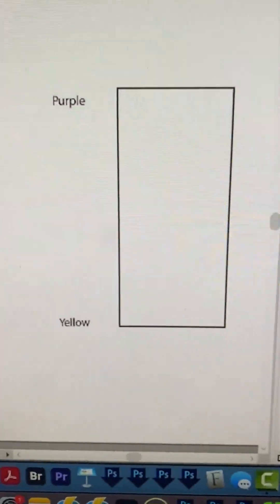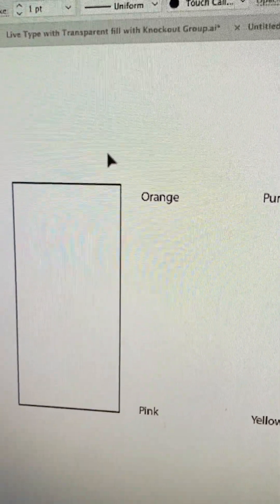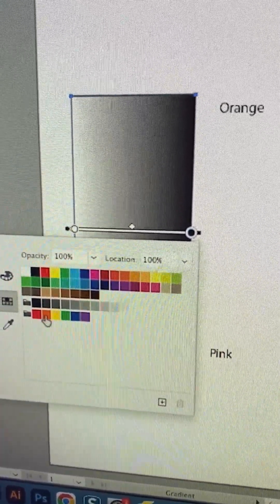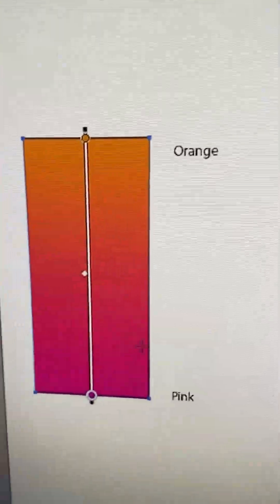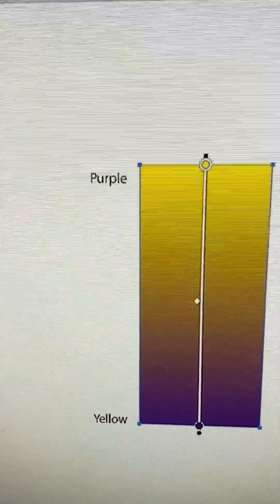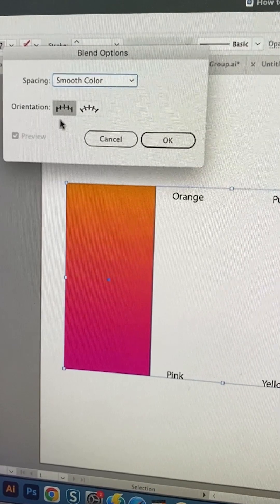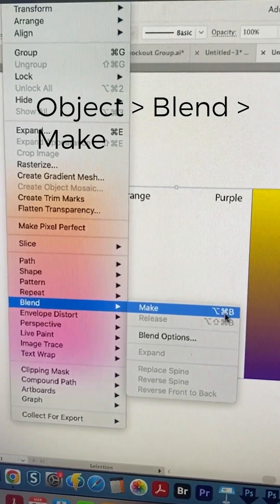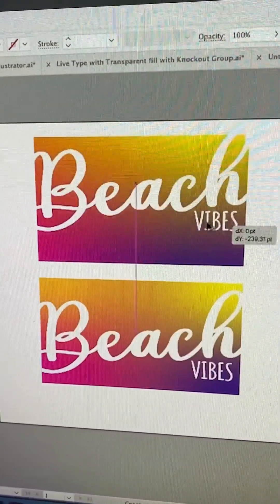Gradient Blend Illustrator Tutorial